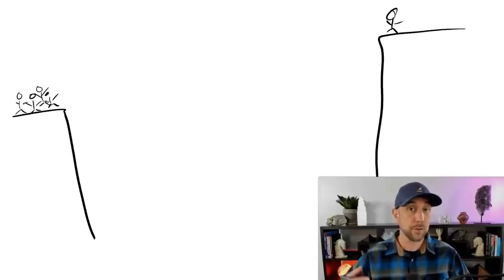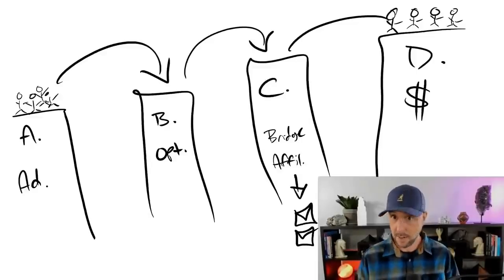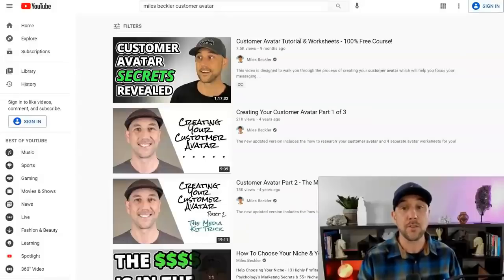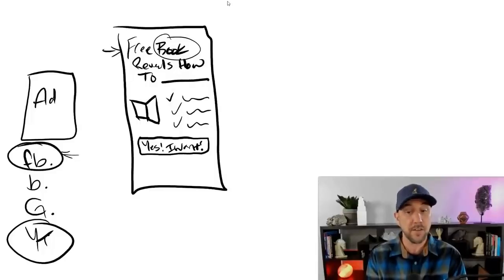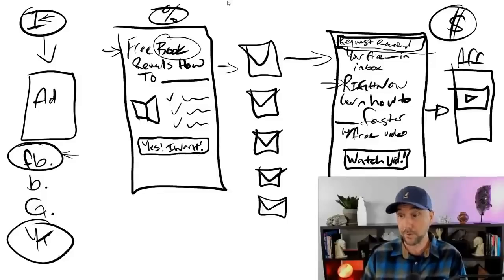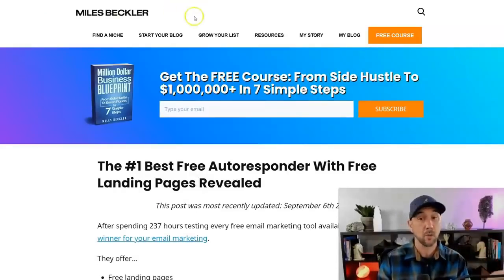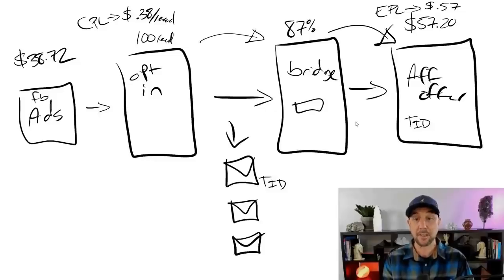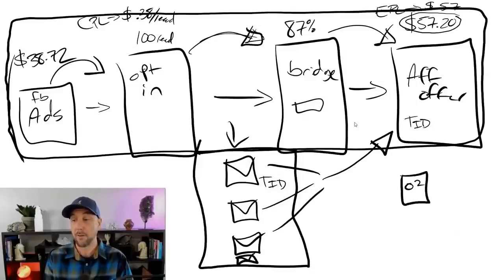🔥🔥🔥 Best Online Business Idea for 2024 🔥🔥🔥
This is the fastest way to make money online in 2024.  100% FREE Training! ✔️ No Ads ✔️ No Hype ✔️ No Pitches.  All the resources you need linked in the description 👇

If you've been wanting to start a new business online in 2024, this video is for you.

Most make money online videos are scammy fake gurus trying to pitch you a high ticket product so they can  afford their overpriced lifestyle.

I don't need your money so I teach everything for free here on YouTube, on my milesbeckler.com blog and from my must-read emails to my email list

This channel currently has 700 videos teaching everything I've learned in my 19 years of making money online.

This video reveals the best online business idea for 2022 which is what I would do if I was starting from scratch today.

And this isn't just theory.

I actually took time to build this all out to make sure that it is 100% beginner friendly, fast to do and to prove it works.

This video looks at the strategy my newest profitable sales funnel that I built and deployed this weekend.

You'll learn all of the numbers from this funnel after running traffic for less than 48 hours.

Links mentioned.

Second the customer avatar video so you can learn about the true emotional needs and hot buttons of your audience and target market

Now, if you don't want to use a funnel builder as shown in that above video or if you already have a wordpress site, you can build those pages out in Thrive Architect as shown

For an example of a landing page that converts well, check out my free "7 steps to 7 figures" course opt-in

These simple opt in pages often convert 50% - 75% of traffic into leads.

I share more about this type of high converting opt in page and how to build them in this video

If you want a 100% free autoresponder that includes free landing pages and up to 500 subscribers for free, this post on my blog explains how

The real key here is to test, test, test.

You need to start publishing content and offers to see if you can get your audience to take action.

It requires you to learn the basics of copywriting which is often learned best from reading the top copywriting books

But ultimately you need to jump in and take action... Because this is how you learn the skills about how to publish content online, how to setup ads, how to drive traffic, how to set up autoresponders, etc.

You see, these are the skills that professional internet marketers use every day.

And there was a time when all of this was totally foreign to us, too...

But we (successful online entrepreneurs) just jumped in and started figuring it out.

We started making offers... And the first ones sucked...

But we kept with it... We honed our skills... We mastered our craft.

AND... This may be even more important:

We studied our audience and our markets to learn what worked and what didn't.

So each successive test we were able to get better and better results with less effort as we built valuable skills.

you can do it and I hope this video helps you on your path!

Miles Beckler